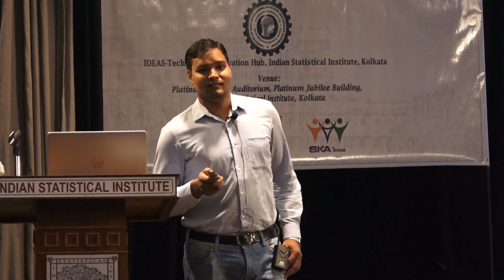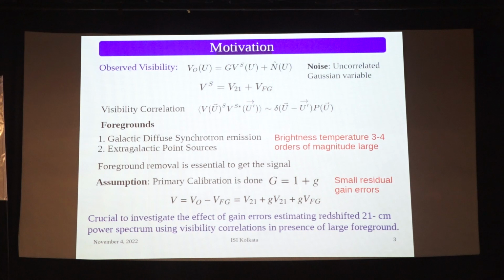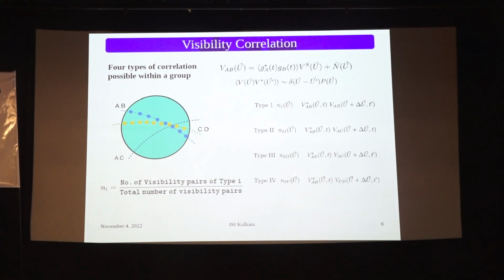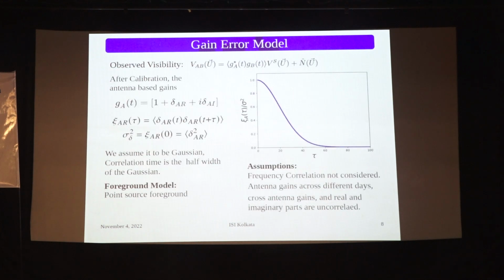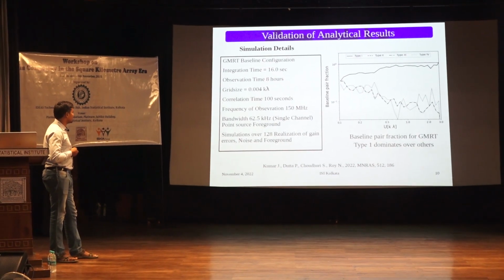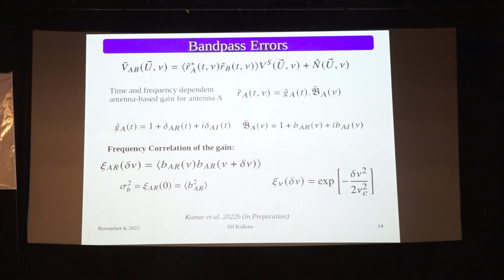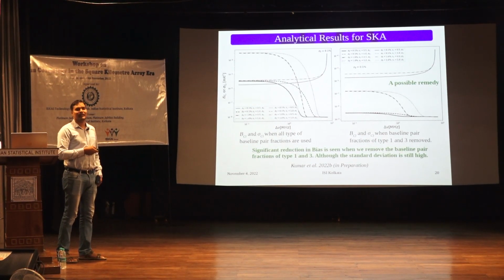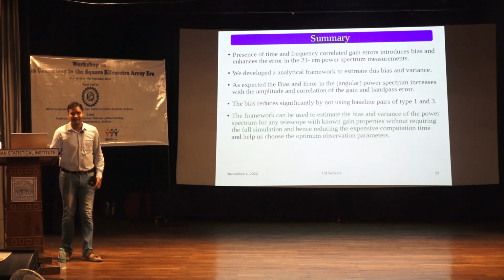Contributed Talk 24 - Jais Kumar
Discussion title : Calibration Requirements for EoR Observations – Effects of time and frequency-correlated gains